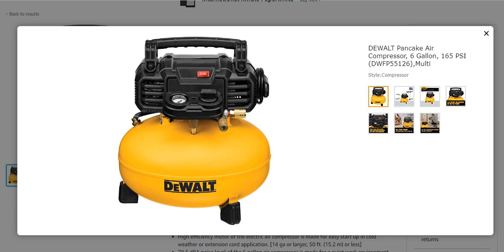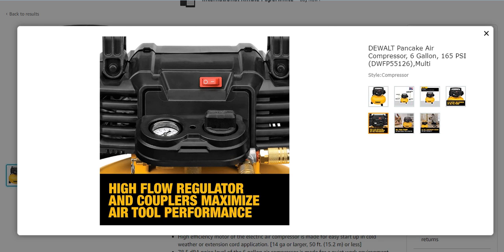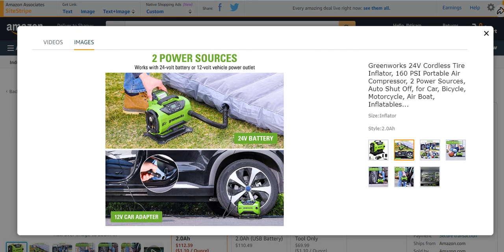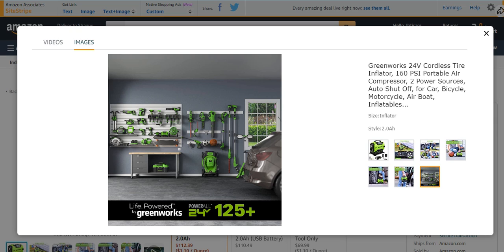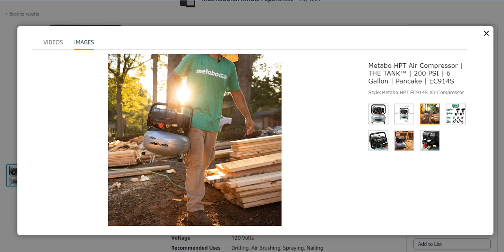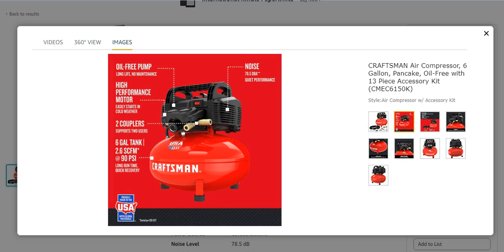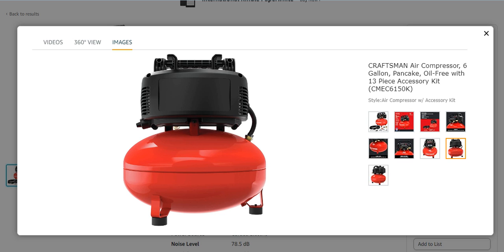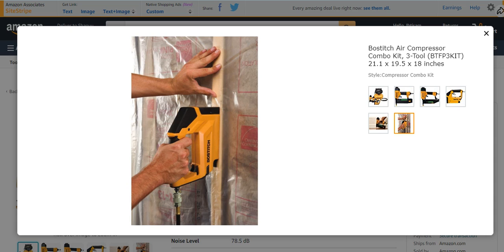TOP 5 BEST PANCAKE AIR COMPRESSORS 2023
NO 1 DEWALT Pancake Air Compressor =
NO 2 Greenworks 24V Cordless Tire Inflator =
NO 3 Metabo HPT Air Compressor =
NO 4 CRAFTSMAN Air Compressor =
NO 5 Bostitch Air Compressor Combo Kit =

Some of the footage used in this video is not original content produced by HEMIBALLISMUS YT. Portions of stock footage of products was gathered from multiple sources including, manufactures, fellow creators and various other sources.

HEMIBALLISMUS YT is a participant in the Amazon Services LLC Associates Program, an affiliate advertising program designed to provide a means for sites to earn advertising fees by advertising and linking to Amazon.com. As an Amazon Associate I earn from qualifying purchases.